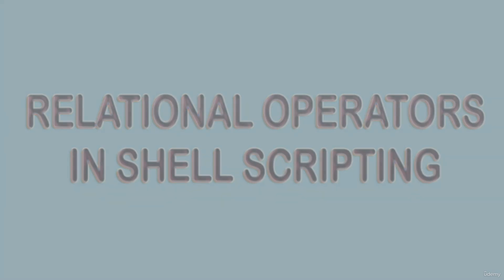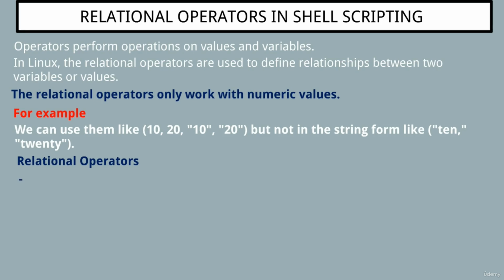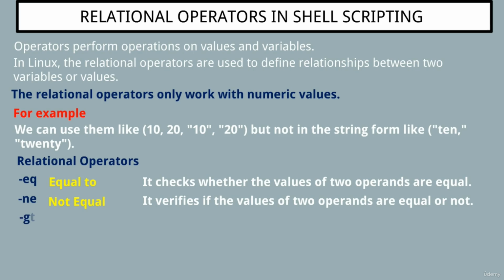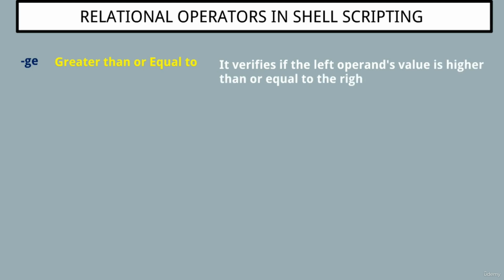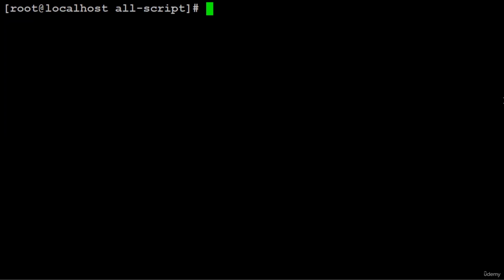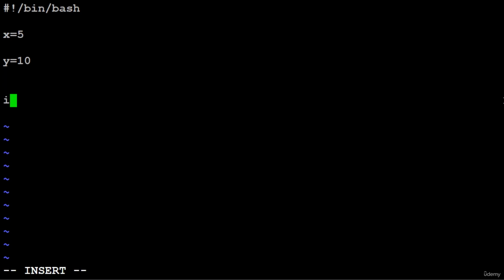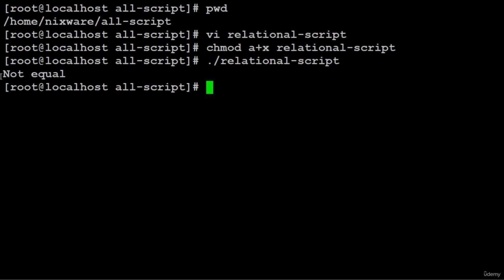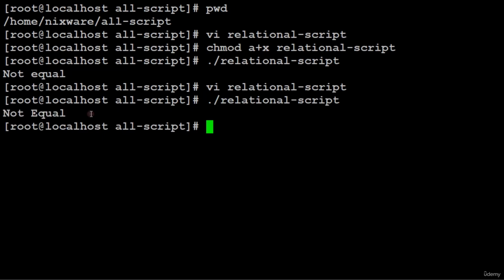107 Relational Operators in Shell Scripting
Relational operators in shell scripting are used to compare values and make decisions based on those comparisons. These operators are particularly useful in conditional statements and loops. Here’s a comprehensive overview of relational operators in shell scripting, including their usage and examples.

1. Numeric Comparison Operators
These operators are used to compare integers.

Operator Description Example

#!/bin/bash

a=10
b=20

if

fi
2. String Comparison Operators
These operators are used to compare strings.

Operator Description Example

bash
Copy code
#!/bin/bash

str1="apple"
str2="banana"

if [ "$str1" != "$str2" ]; then
    echo "$str1 is not equal to $str2"
fi
3. Using [[ ]] for Comparisons
The double brackets  provide a more flexible and powerful way to perform comparisons, especially for strings. It supports pattern matching and logical operators.

Example with [[ ]]
bash
Copy code
#!/bin/bash

number=5

if [[ $number -gt 0 ]]; then
    echo "$number is positive."
fi

string1="hello"
string2="hello"

if [[ $string1 == $string2 ]]; then
    echo "The strings are equal."
fi
4. Combining Conditions
You can combine multiple relational operators using logical operators like && (AND) and || (OR).

Example of Combining Conditions
bash
Copy code
#!/bin/bash

num=15

if [[ $num -gt 10 && $num -lt 20 ]]; then
    echo "$num is between 10 and 20."
fi
Conclusion
Relational operators in shell scripting are crucial for performing comparisons and making decisions based on those comparisons. By understanding and using these operators effectively, you can create more dynamic and responsive scripts that can handle various conditions and inputs.